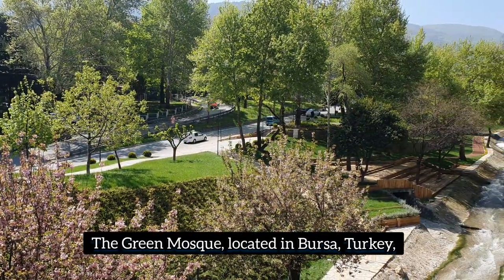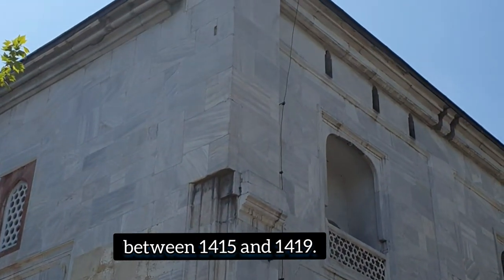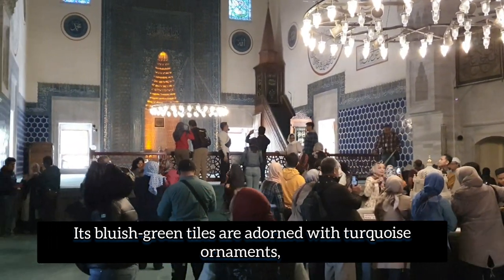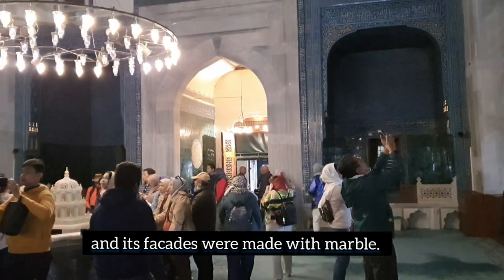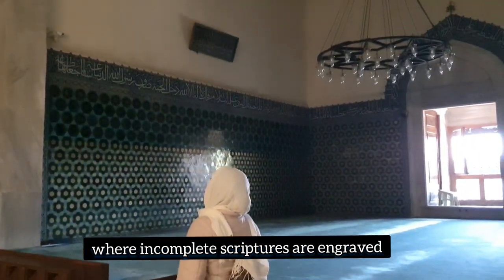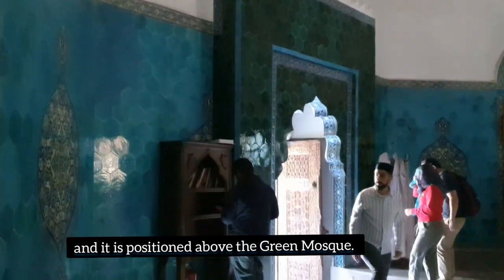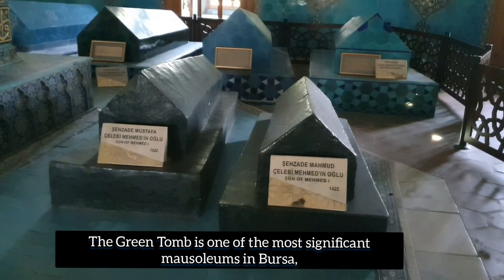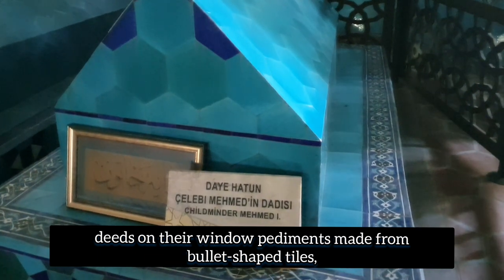Green mosque | Green Tomb | bursa turkey, 23,May 2023.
Green mosque bursa turkey. The Green Mosque, located in Bursa, Turkey, was constructed by the renowned architect Hajı Ivaz Pasha upon the request of Ottoman Sultan Celebi Mehmet, between 1415 and 1419. The mosque's interior ornamentations and handiwork were made by period painters Haji Ali and Ilyas Ali. Famous artist Mehmet Mecnun furnished the mosque with splendid tiles as well. Along with the mosque, there is also a mausoleum, a madrasah, and Turkish Baths.
The Green Tomb, situated in Bursa, was established in 1421 by Sultan Çelebi Mehmet and it is positioned above the Green Mosque. The building's design is attributed to the skilled architect Haji Ivaz Pasha and is considered a fine example of Ottoman architecture.

Busa day walk
Bursa walking tour
things to do in Busa
Bursa city of Osman ghazi
Bursa green mosque
Bursa historical city
Bursa grand bazaar
Bursa turkey